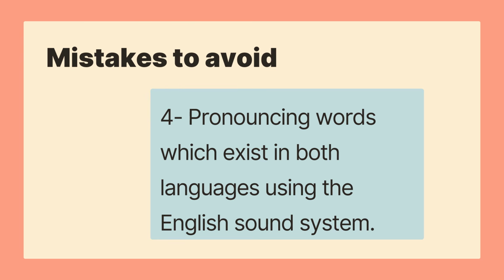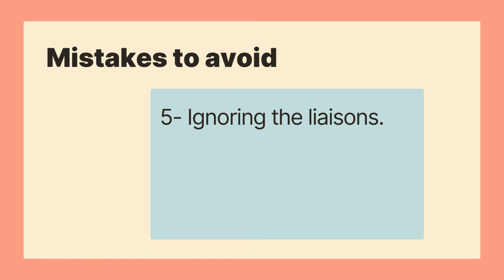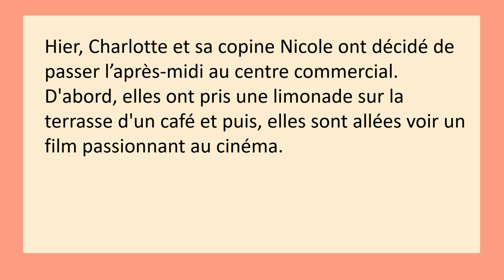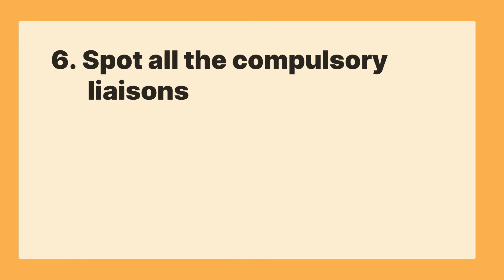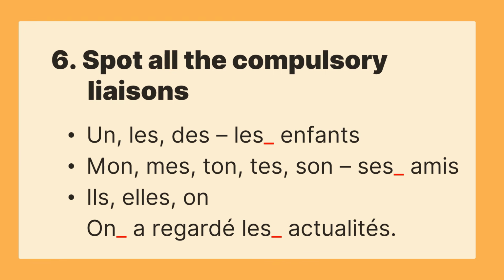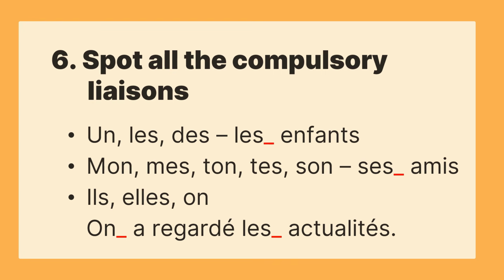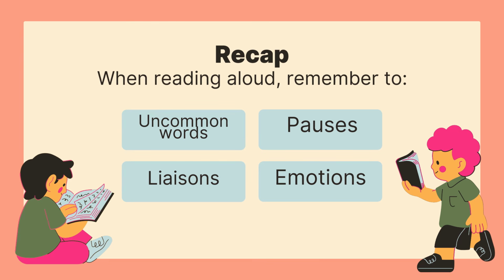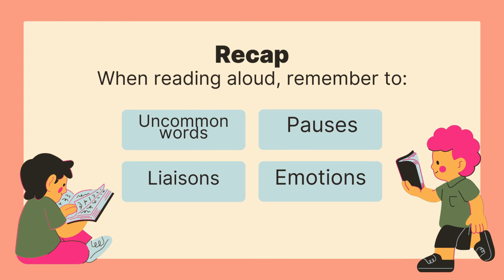How to read aloud in French effectively with Jenny at your fingertips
This video explains how to read aloud effectively in French, especially for students preparing for the CSEC French Oral examination. It highlights key techniques such as correct pronunciation, proper pacing, attention to punctuation, and the use of liaison and intonation to improve clarity and confidence while reading.
This resource is ideal for secondary school students preparing for their French oral exams or anyone wishing to improve their spoken French through guided reading practice.

Welcome to French-Action, a channel for English speakers interested in learning French, improving their French, preparing for exams, and discovering French culture.
This channel also caters to students preparing for CSEC French, CAPE French, French GCSE, DELF, DALF, TEF and TCF examinations.